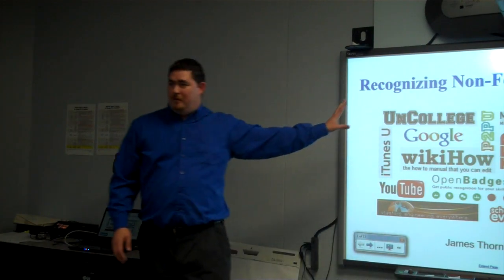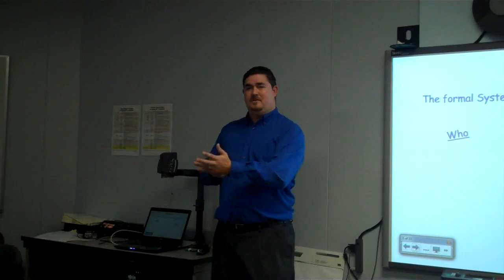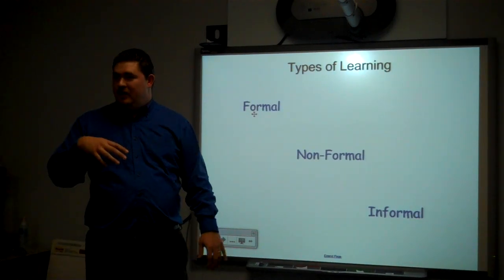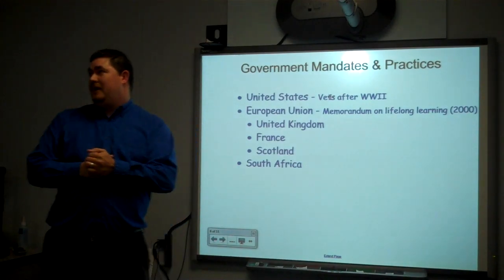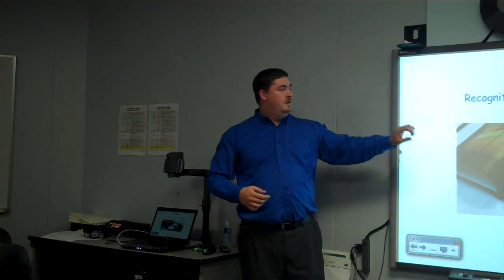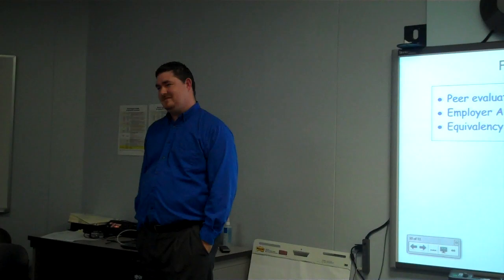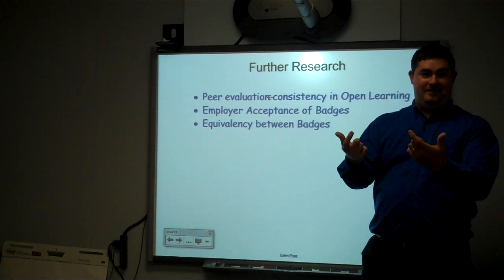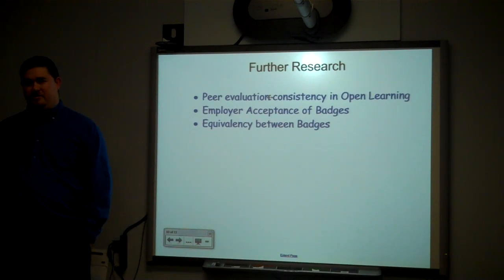Recgonition of Non-Formal Learning in Higher Education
This Presentation outlines my research into Recognition of Non-Formal Learning for EDL 201 @ Fresno State.  This Presentation had a time limit of 10 min, so I had to skip over most of the research that I did. I spent most of the time explaining the need for Recognition of Non-Formal Learning, and briefly spoke about the QCF & NVQ system in the UK, Portfolios, Peer Evaluation, and the Mozilla Open Badge Framework.